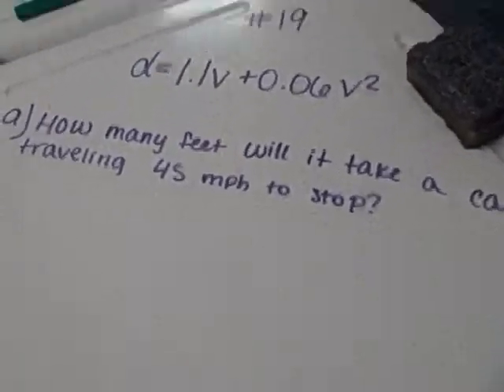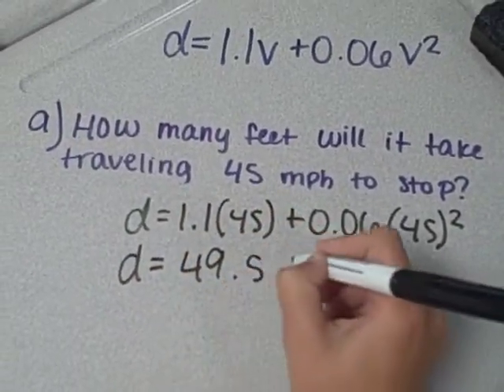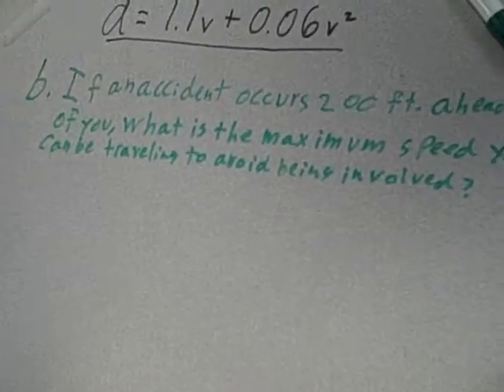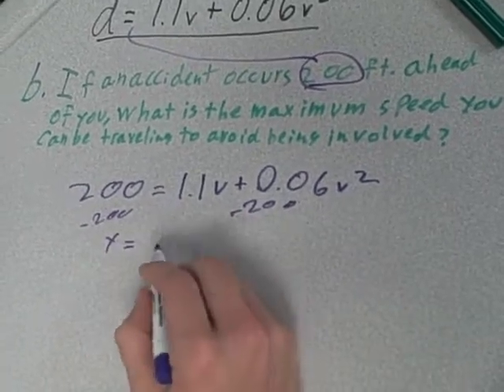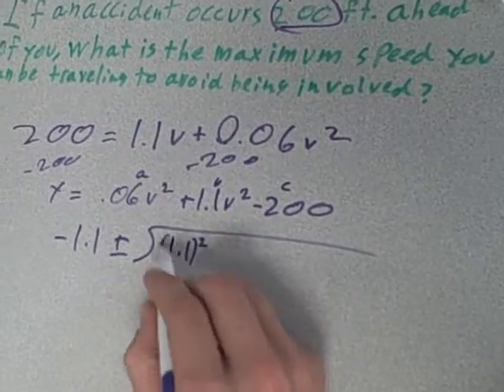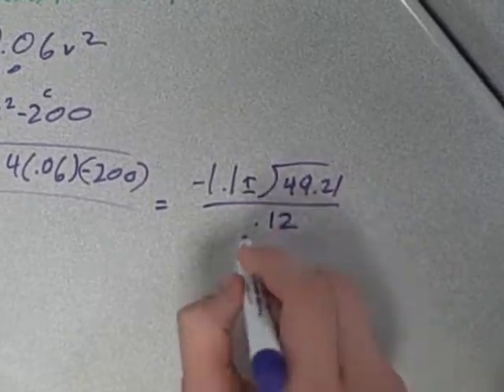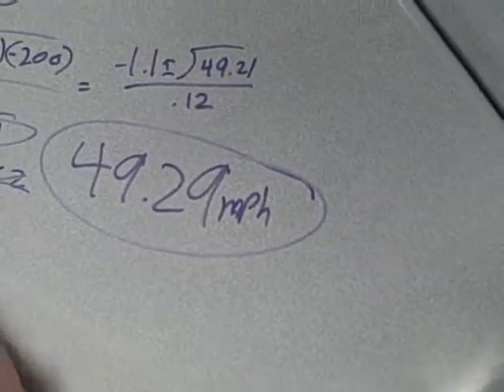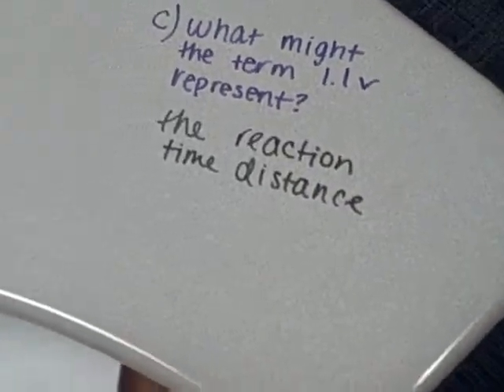problem 19 courtney and pat